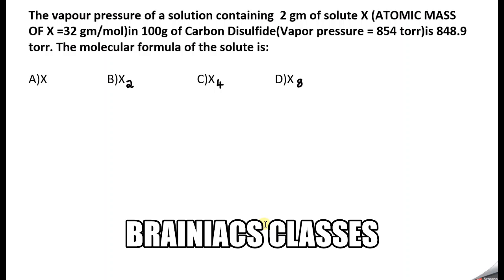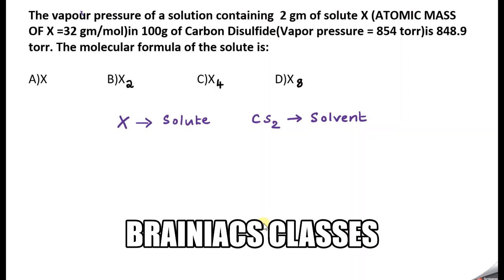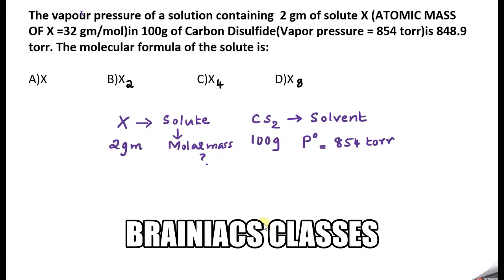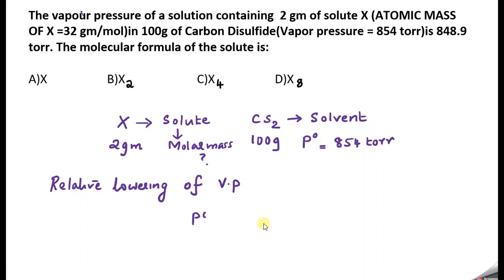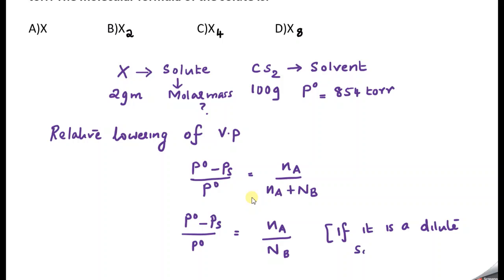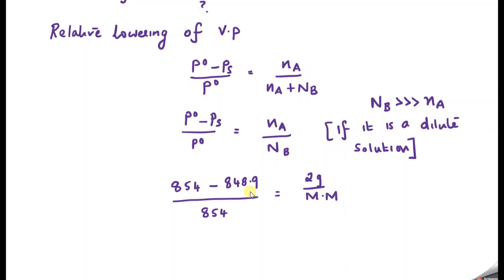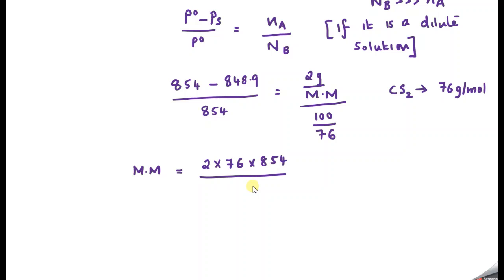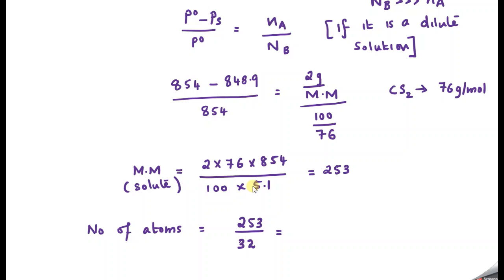Most Important MCQ'S NEET 2021Qn-15|NEETCHEMISTRY|Best NeetCoachingCentreCoimbatore|BrainiacsClasses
2020 NeetResult|Top Neet Scores in Coimbatore|Best Institute for Neet in Coimbatore|BrainiacsClasses

1. Live classes
2. Recorded Lectures
3. Hand outs
4. Doubt Clearance sessions
5. Regular Assignments
6. Weekly Tests
7. live interaction with faculties
8. Progress Analysis
9. Parents feedback
10 Motivation and Councelling
11. Support for financially weak students

Toppers Recommendation

Parents Feedback

Neet Papers

Neet Information

Chemistry Tutorials

1. Basic Concept of Chemistry (+1)-Important questions- Target Neet 2021

2.Solutions(+2)

Physics Tutorials